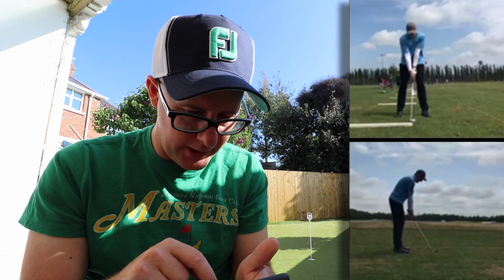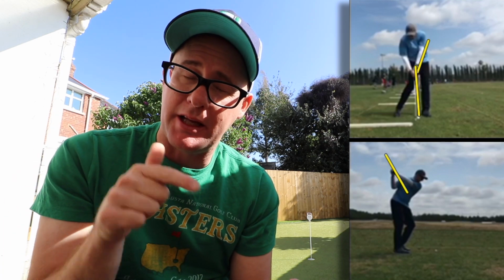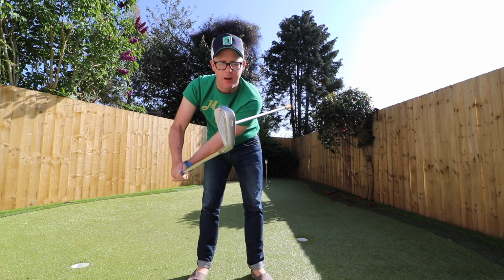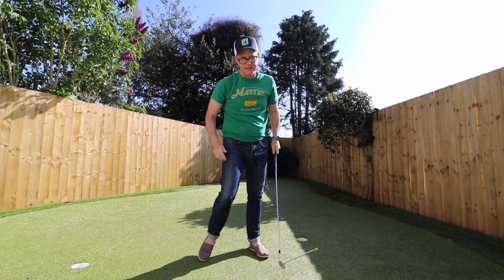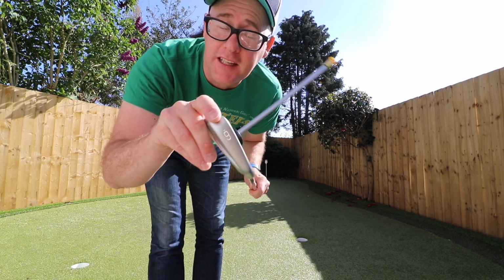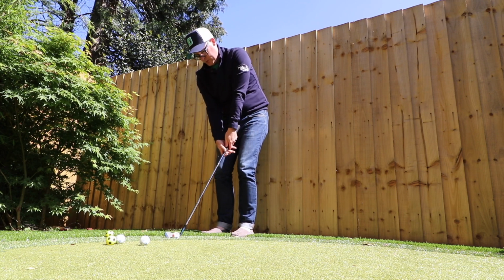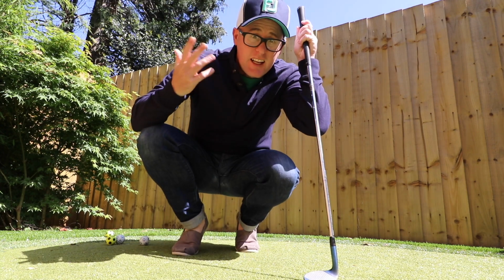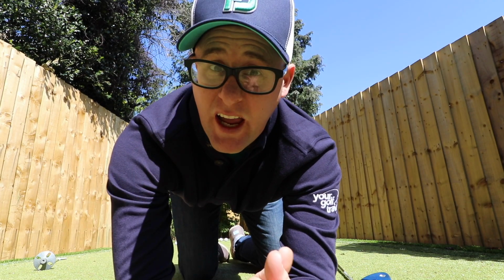STOP YOUR FLIPPY IMPACT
Sign up to win a Dozen Chrome Soft Golf Balls,

Todays Songs, Chopping The Piano, Believe In Me, Get Up, Purpose If That Means, Autumn Woes, Traffic Jam

HOW TO STOP THE FLIPPY IMPACT GOLF LESSON, with Mark Crossfield PGA professional AskGolfGuru. In todays daily vlog Mark talks about impact and how it is seriously affected by loft and dynamic loft. Improve your tee shot and iron play with Mark’s simple  and easy to follow golf tips, drills and instruction.

Facebook Mark Crossfield
snapchat AskGolfGuru